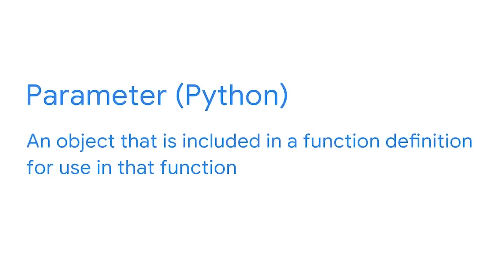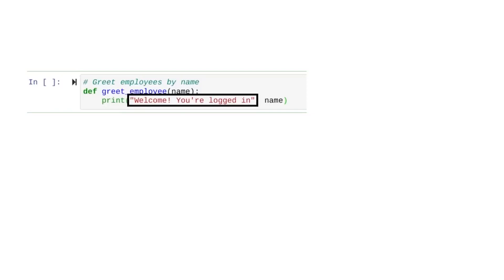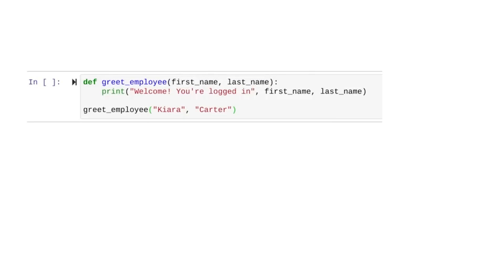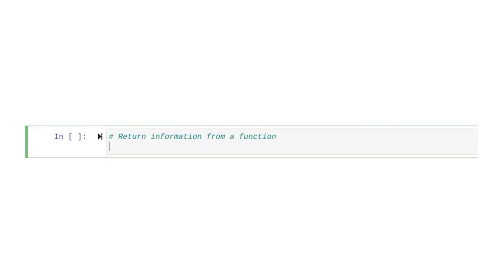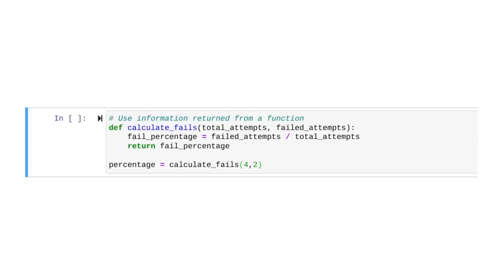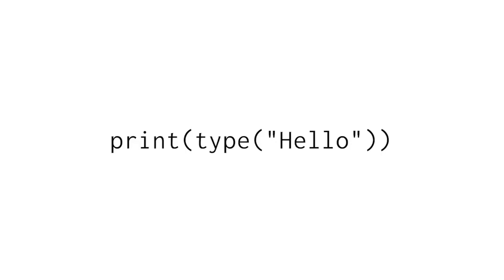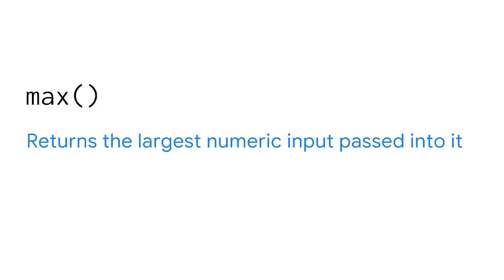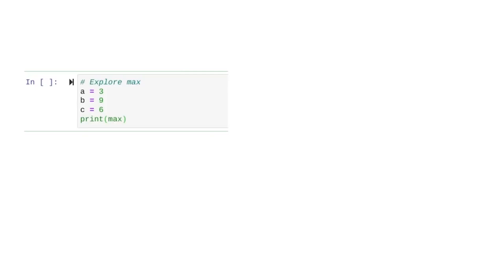Understanding Parameters, Arguments, & Return Functions in Python | Google Cybersecurity Certificate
In this video from the Google Cybersecurity Certificate course, we dive into the key concepts of parameters, arguments, and return functions in Python programming and we'll break down how these elements work together to create flexible and efficient functions.